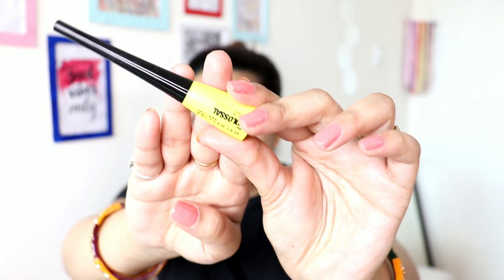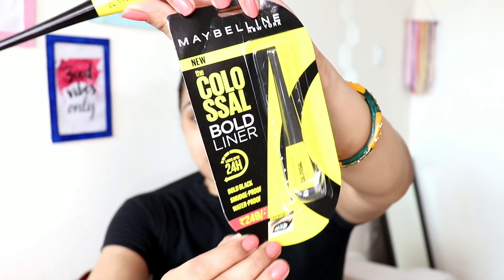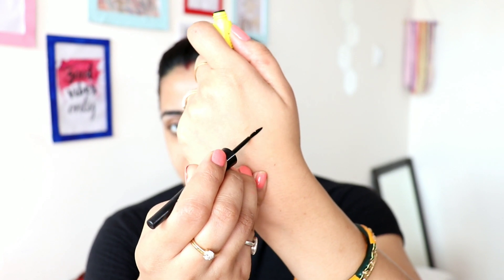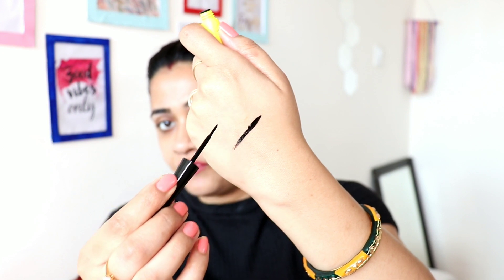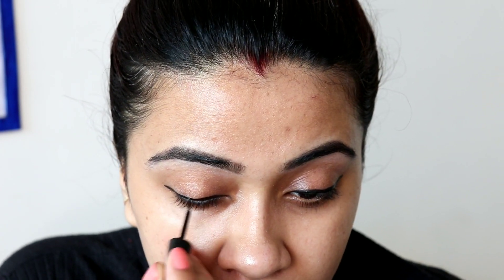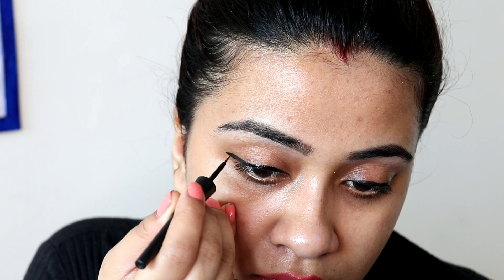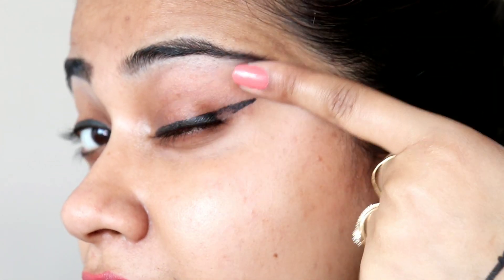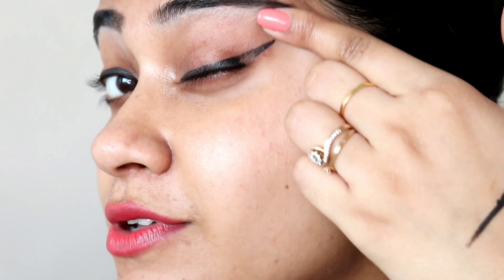*New* Maybelline Colossal liner Review! The Truth ! To buy or Not to Buy Part 1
Hi PG fam,

Other Eyeliners I recommend-
Faces Matte Made In Heaven Liner